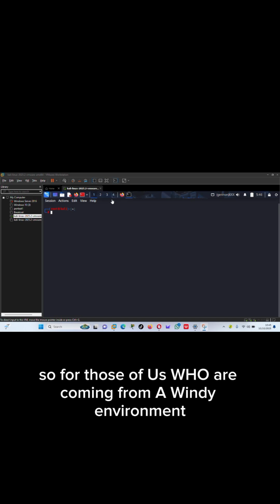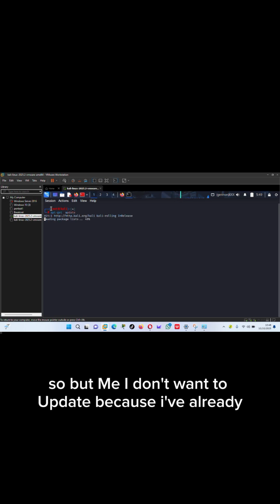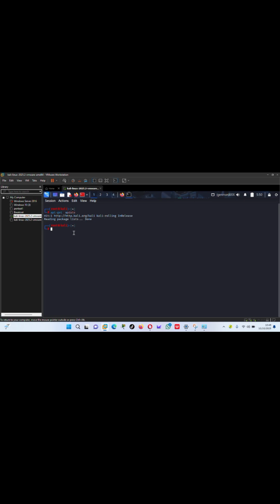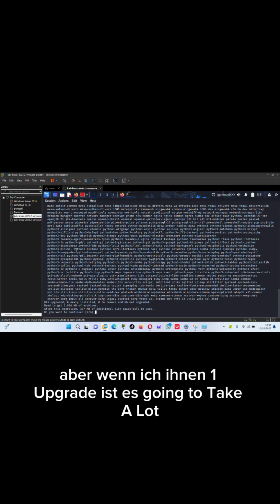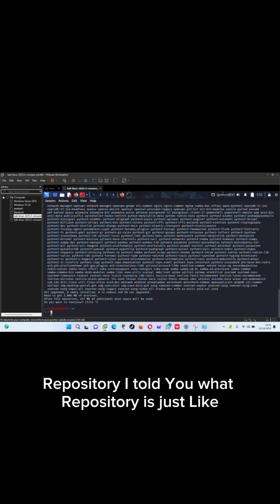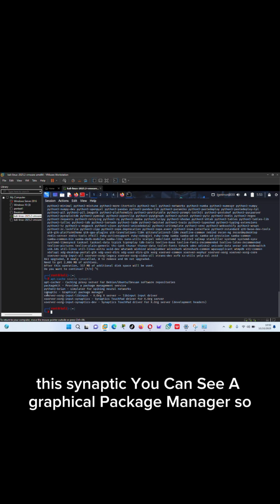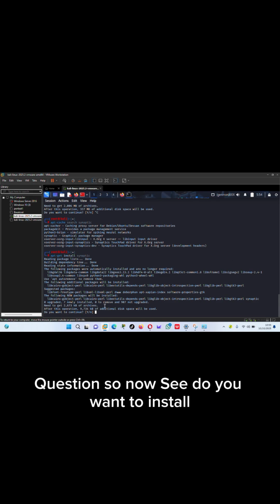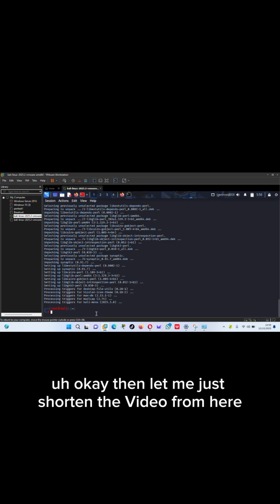Learn how to install software in kali linux.